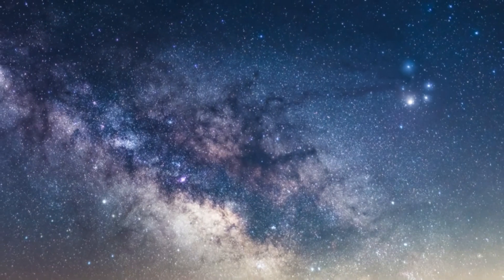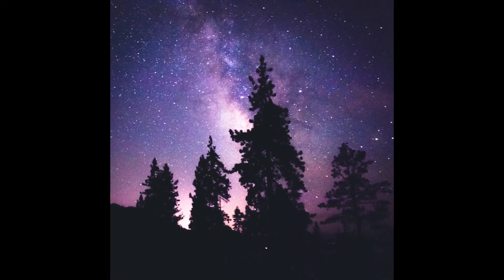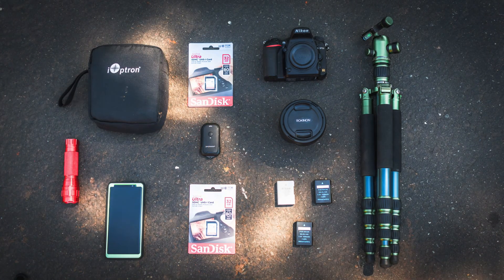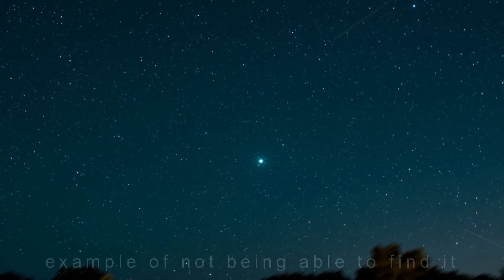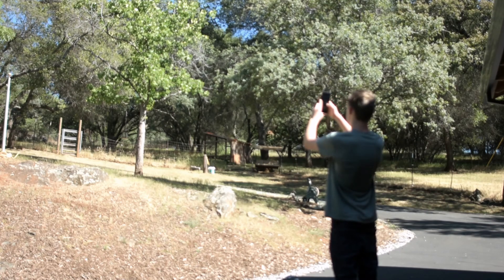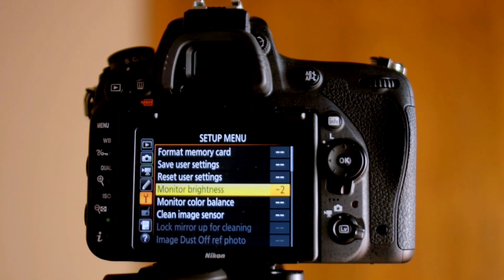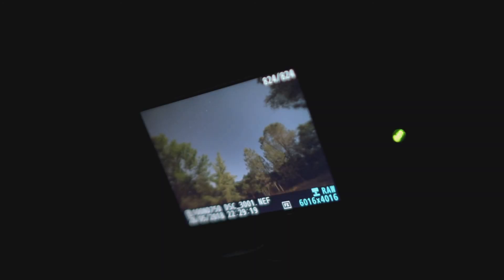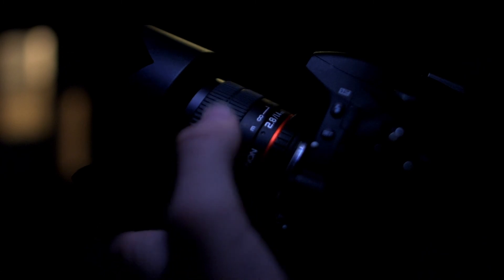Finding and Photographing the Milky Way - A Beginners How To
Now that it's summer, star gazing has now started up again. For many starting up photography, photographing the Milky Way is a bucket list thing to do. However, actually being able to get good images of our galaxy is a lot harder than it would seem. So, if you have 10 mins of free time, and are eager to learn, I think you'll enjoy this tutorial!

No unkind language or harassing in the comments of my videos: I will block and report anything that doesn't apply to these guidelines.